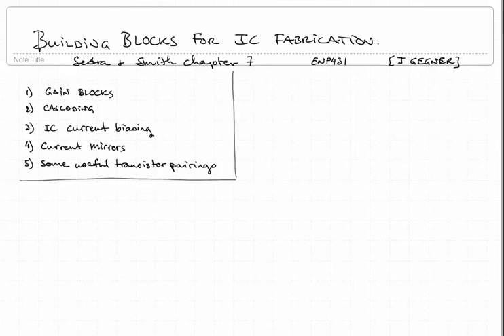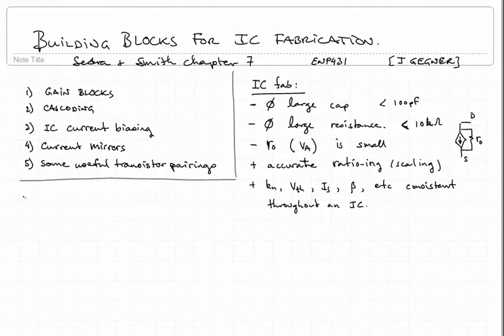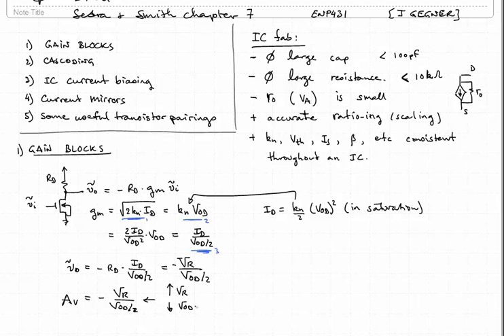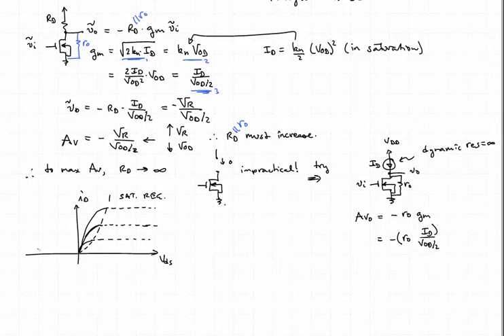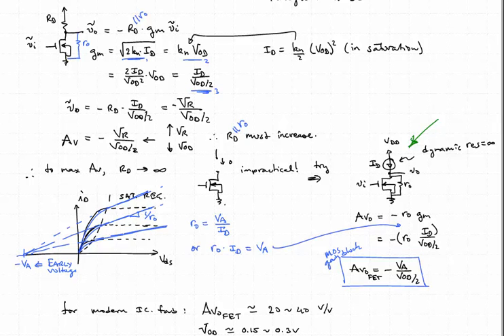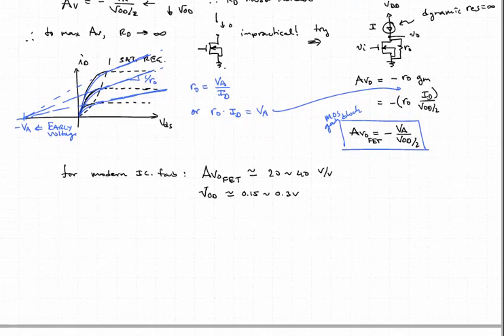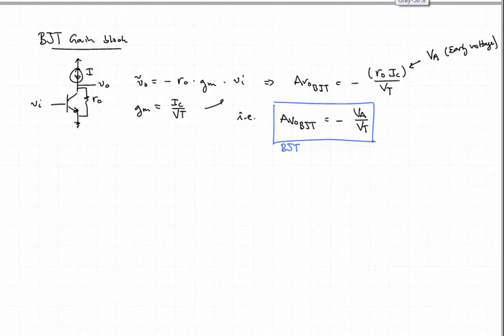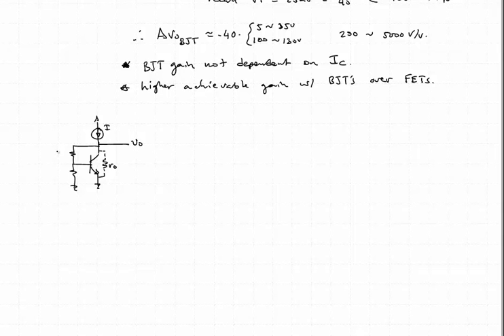IC building blocks: Gain Blocks (ss7.1)